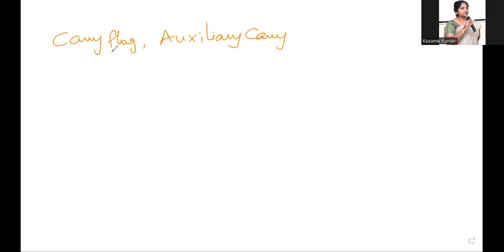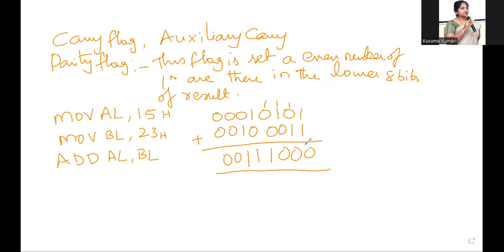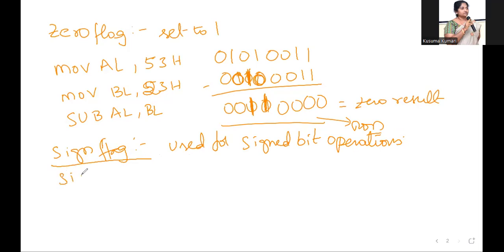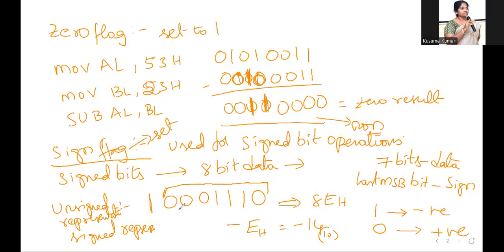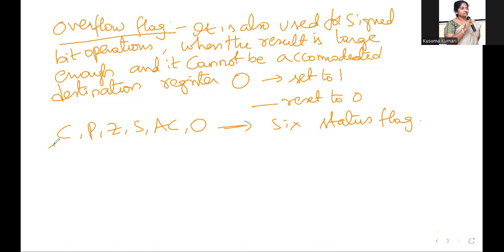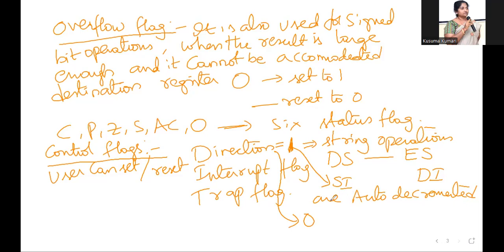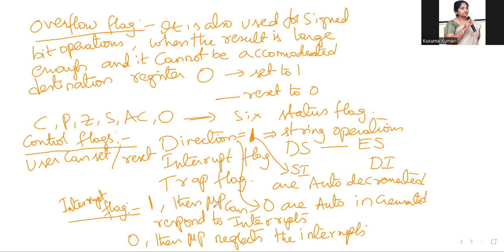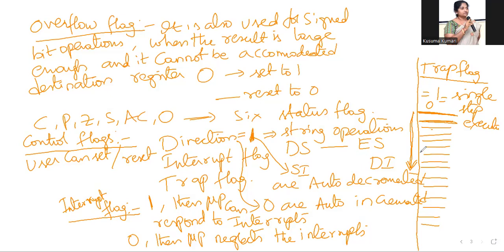8086 Microprocessor Flags